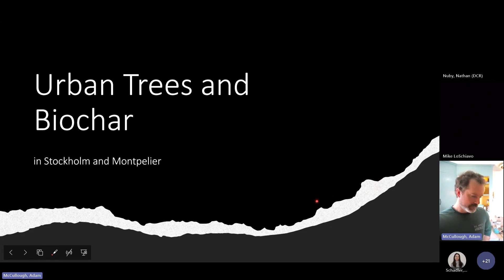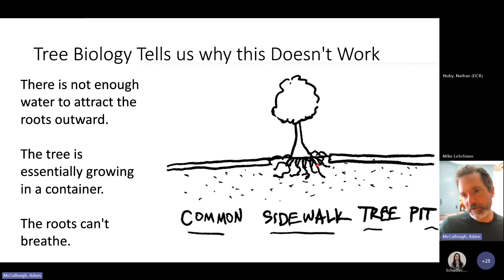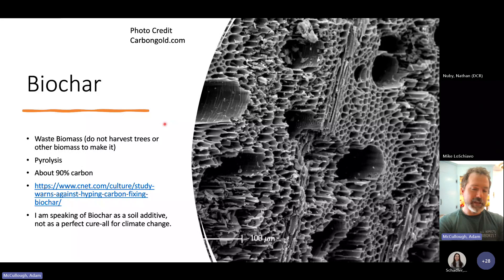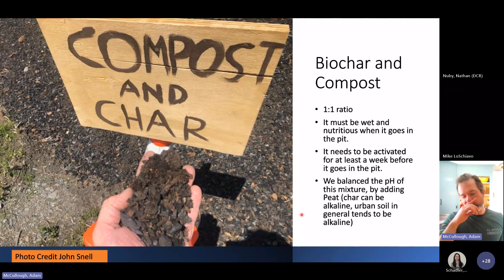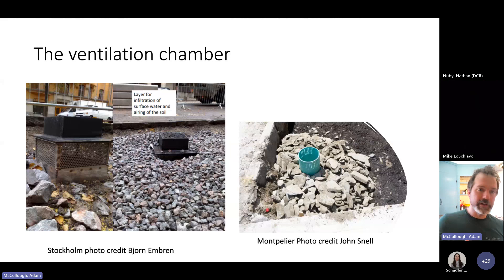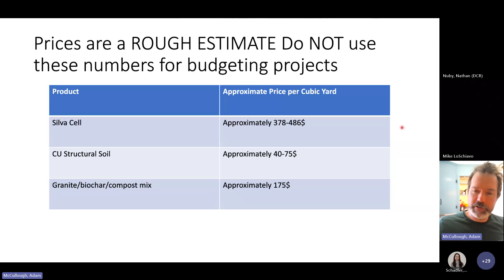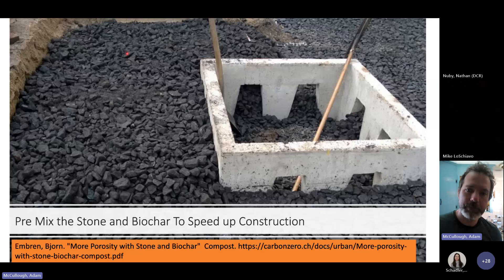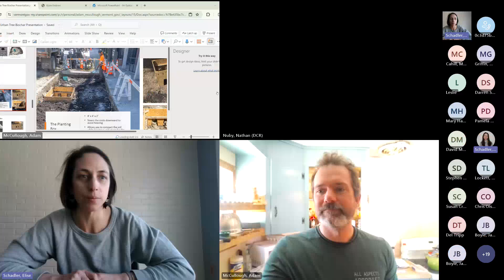Urban Trees and Biochar in Stockholm and Montpelier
Locally available materials like stone and Biochar can improve urban tree growth by incredible amounts. Adam McCullough will present his first hand experience with this method as well as a review of his research into the work of Bjorn Embren of Stockholm who pioneered the process.